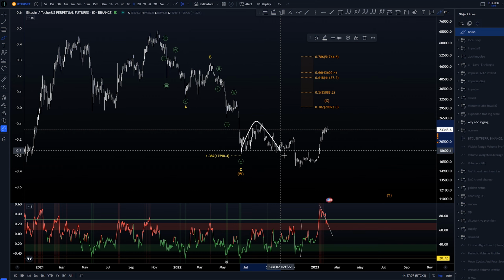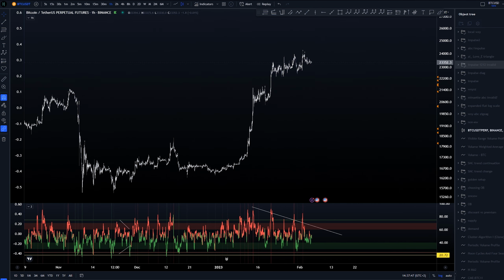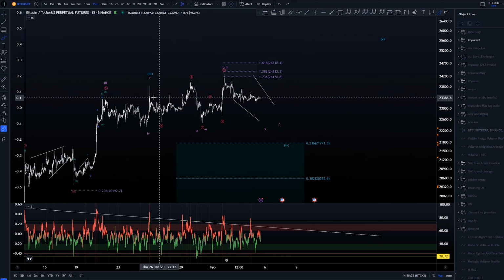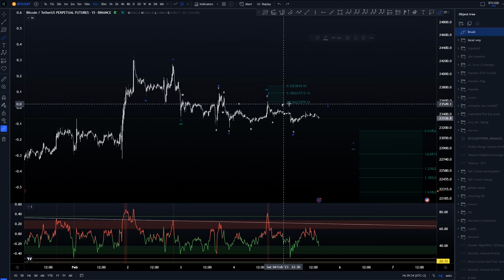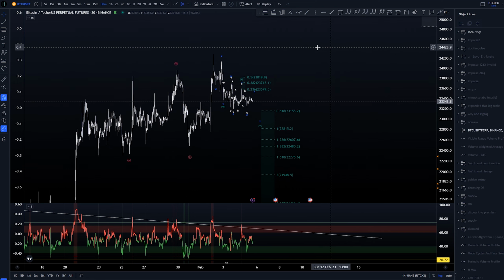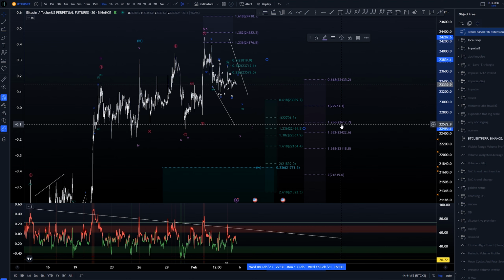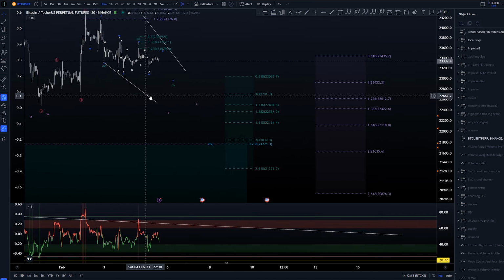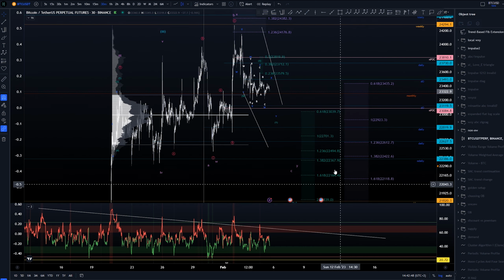BITCOIN ($BTC) Macro to Micro - Technical Analysis with Elliott Wave Theory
00:00 Intro
00:18 Elliott Waves - Medium timeframe
01:15 Elliott Waves - Low timeframe
07:00 Outro